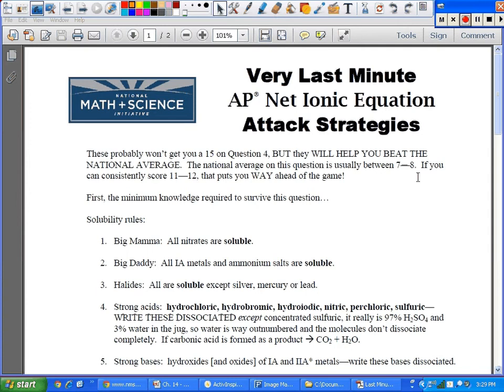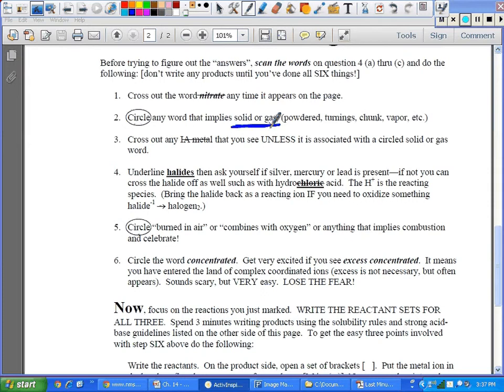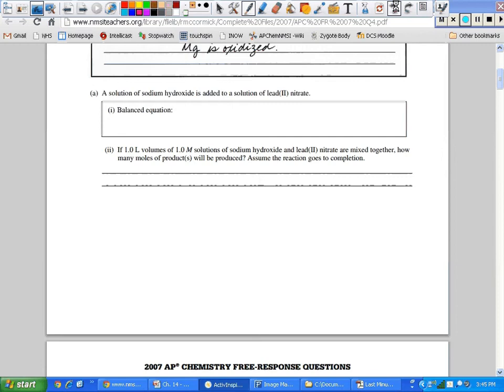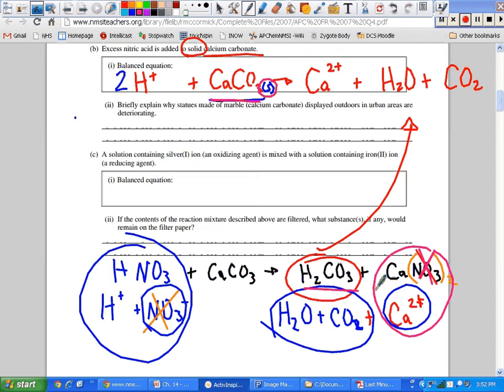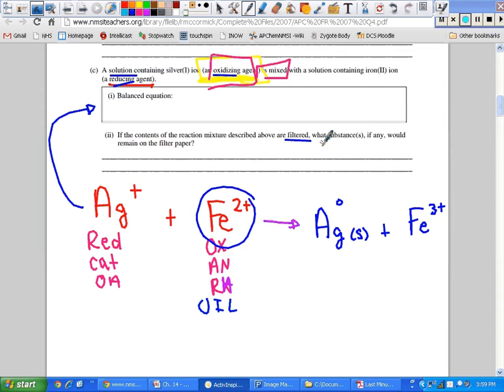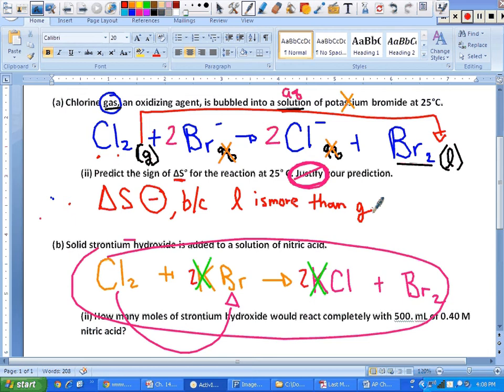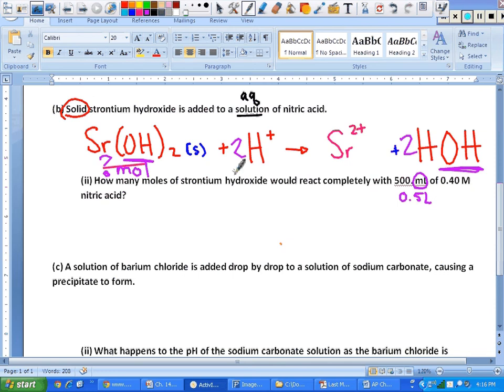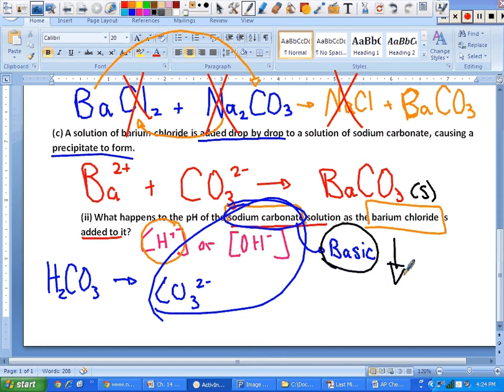AP Chem Exam Review - Net Ionics (4-24-13)